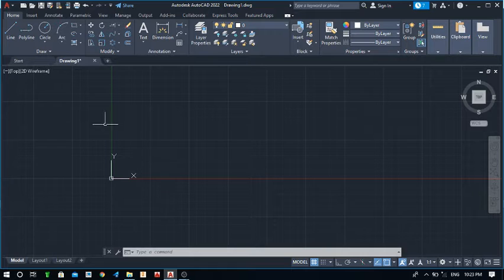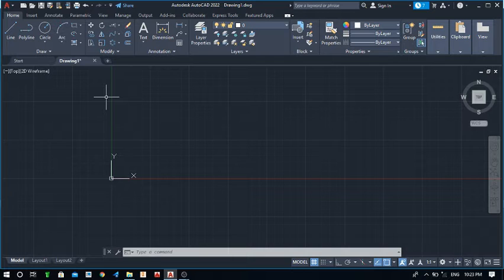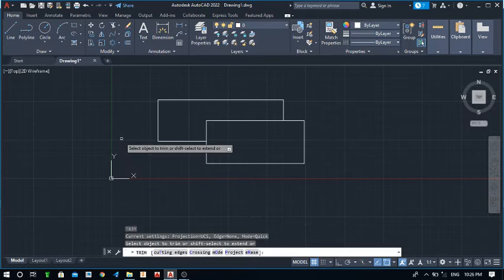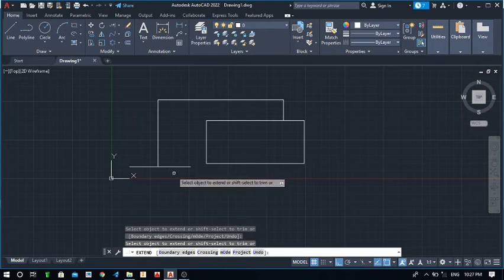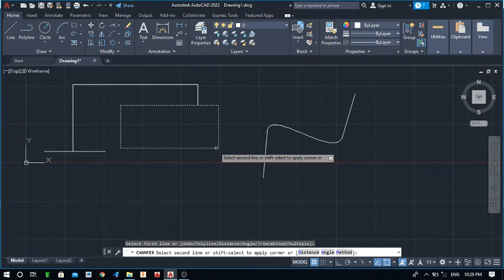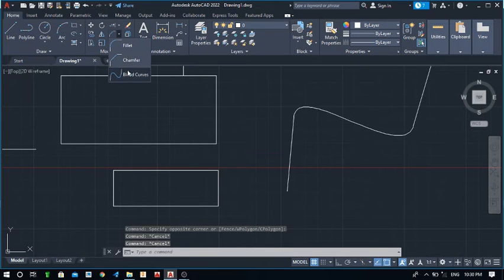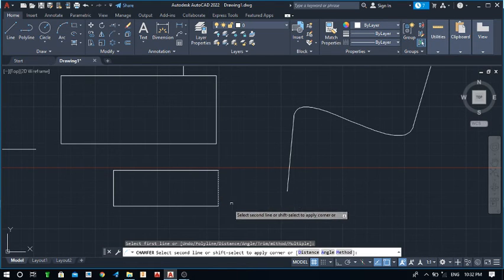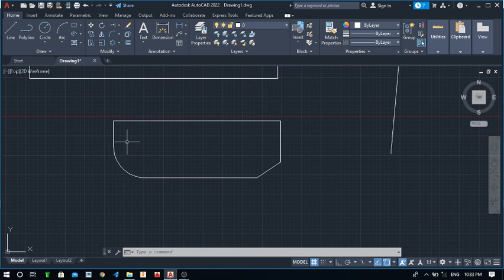chamfer, fillet, blend command in Autocad 2022 all commands for student learning from basic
hello friends in this video learn basic of the AutoCAD 2022 how to play with the AutoCAD from basic to hard single video for single command the latest version autocado 2020 this is the student origin I have downloaded this videos are only for educational purpose AutoCAD tutorial for basic learner AutoCAD skills AutoCAD knowledge tutori tutorial on AutoCAD video on AutoCAD all AutoCAD command YouTube channel basic AutoCAD loan in English AutoCAD learning in Hindi AutoCAD learning in Marathi best YouTube channel for AutoCAD industrial knowledge of autocad Mechanical and civil basic command of autocad shortcut of autocad detail knowledge about AutoCAD learning of Autocad software practice Autocad software mechanical engineering knowledge basics skills of mechanical